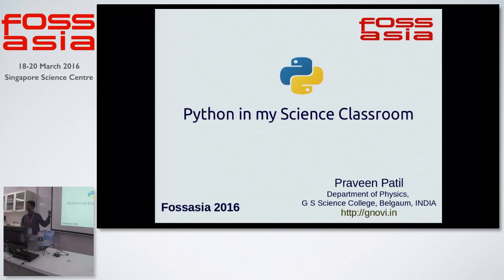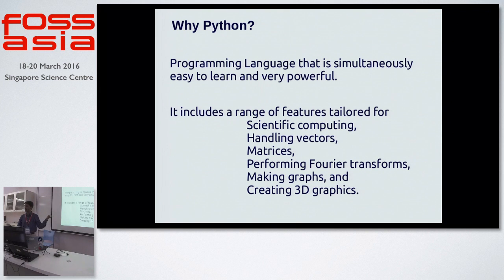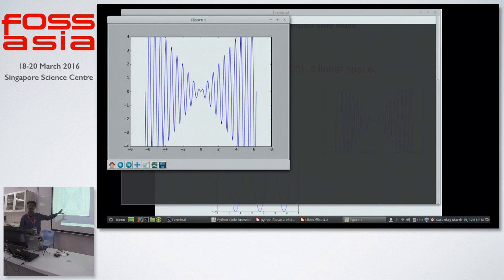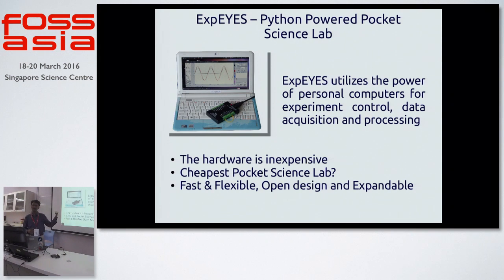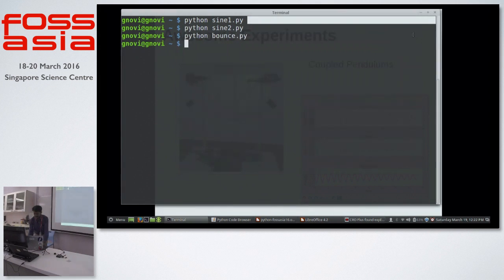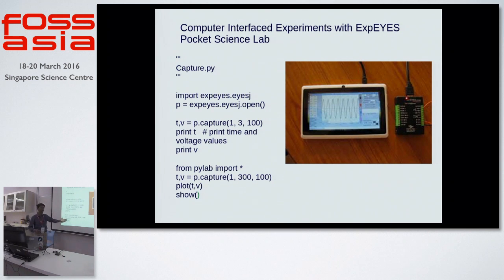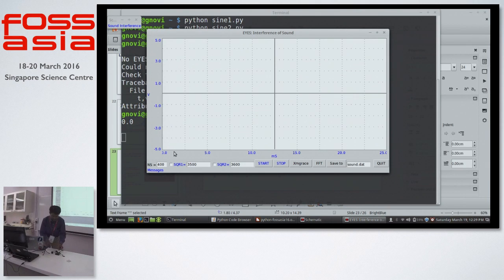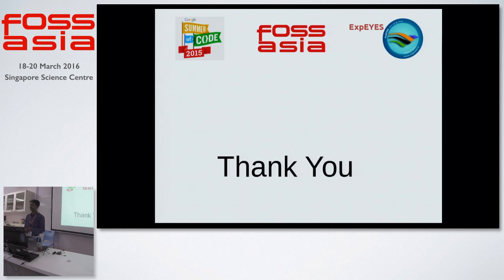Python in my Science Classroom - Praveen Patil - FOSSASIA Summit 2016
Speaker: Praveen Patil (ExpEYES)

About Praveen Patil:

A Physics Teacher and a free software enthusiast. FOSSASIA GSoC student alumnus and GCI mentor. Working on ExpEYES: Pocket Science Lab, Involved in FOSS training programs for science teachers and students. E-content developer for National Repository of Open Educational Resources (NROER) for School Education and member of committee for “Development of ICT Refresher Course for students and teachers”by Central Institute of Education Technology (CIET), NCERT, New Delhi. Talks at International Events: FOSSASIA - 2014 at Phnom Penh, Cambodia RMLL-2014 at Montpellier, France FOSSASIA -2015 at NUS Singapore PyCon Sg at Singapore